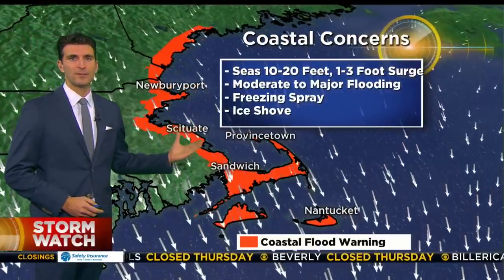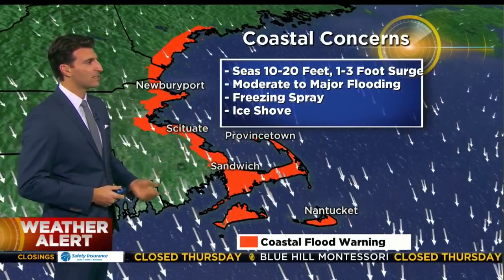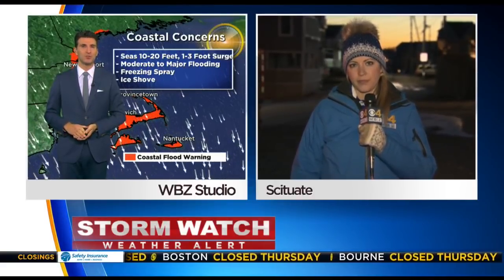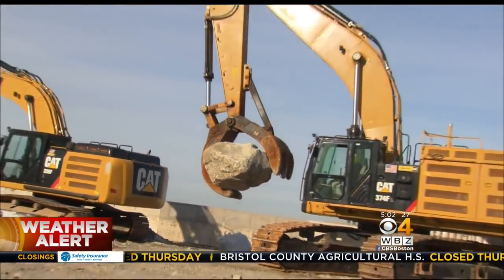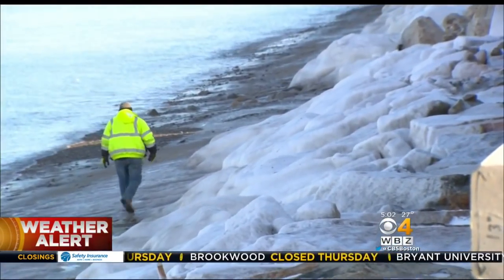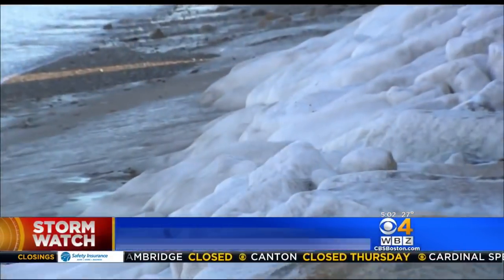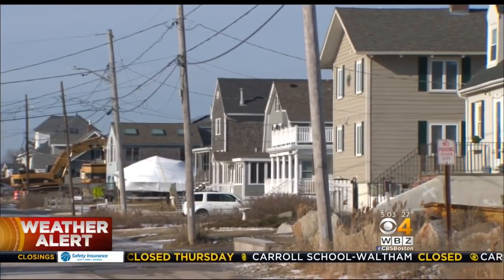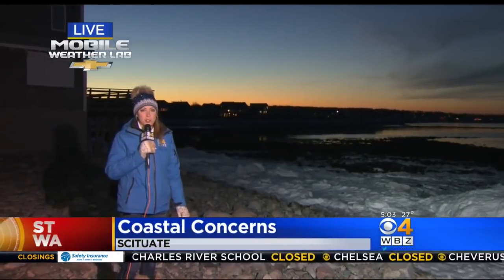New Scituate Seawall To Face Powerful Snow Storm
One Scituate resident said the seawall put in this year was a few feet higher and much thicker. WBZ-TV's Pamela Gardner reports.